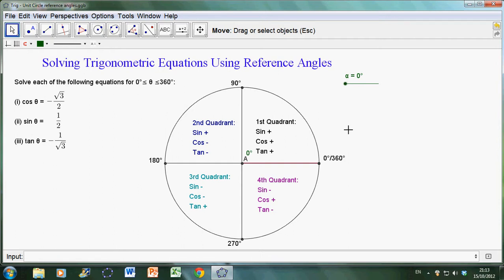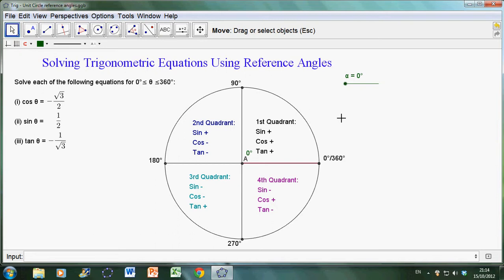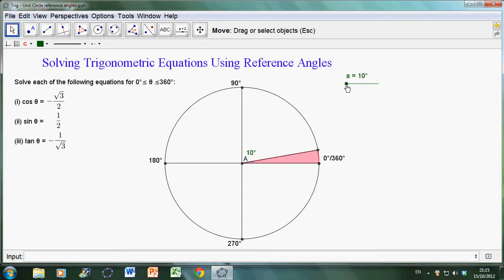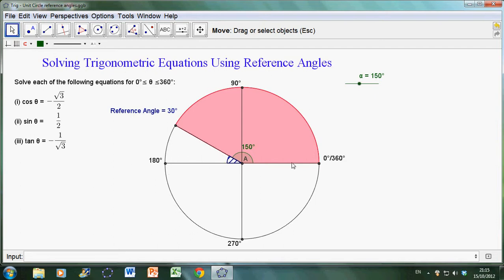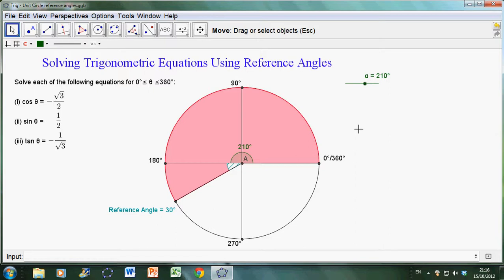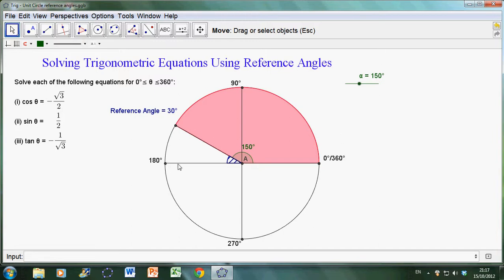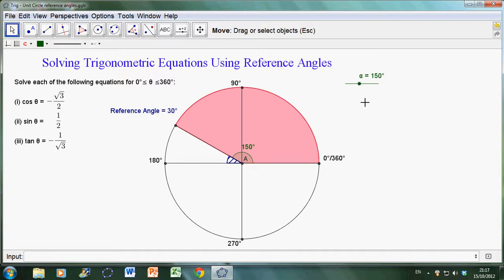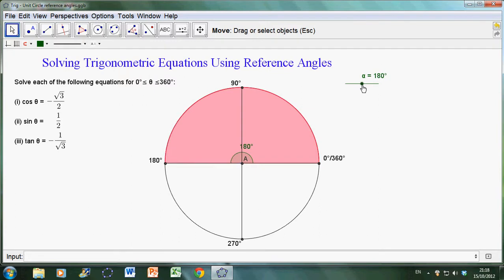Trigonometry Solving Trigonometric Equations for angles between 0 and 360 using reference angle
This video talsk thru how to solve various tri equations using reference angles. The software I use is free at geogebra.org